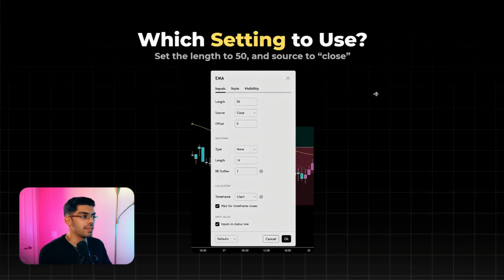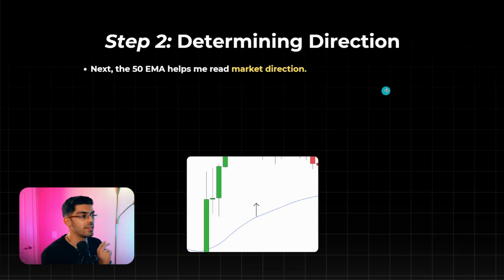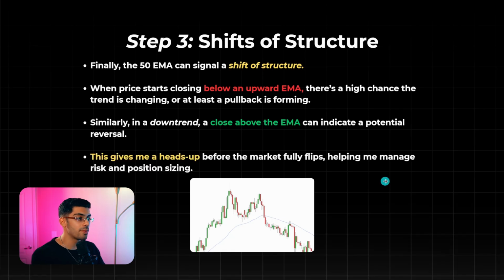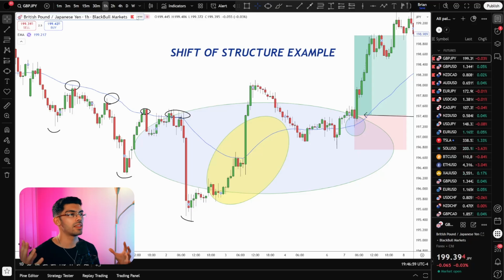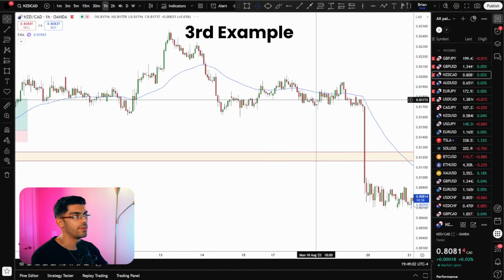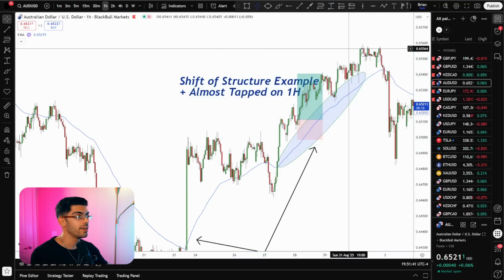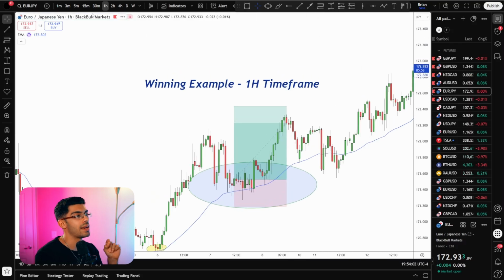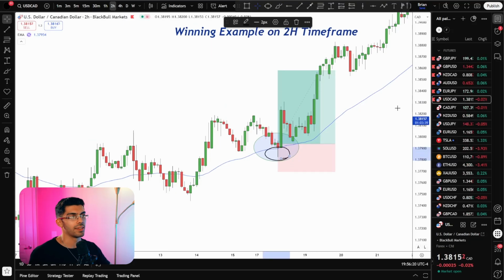How To Trade Forex with Moving Averages - EMA Strategy